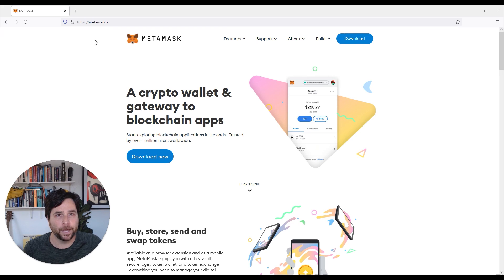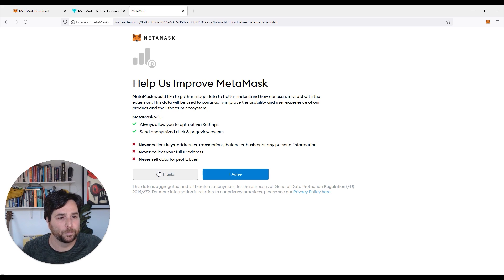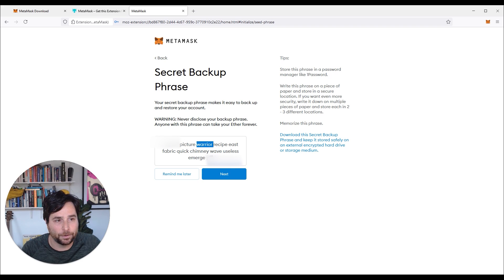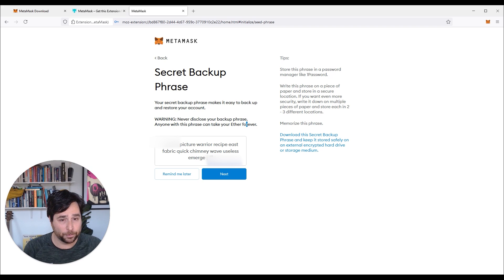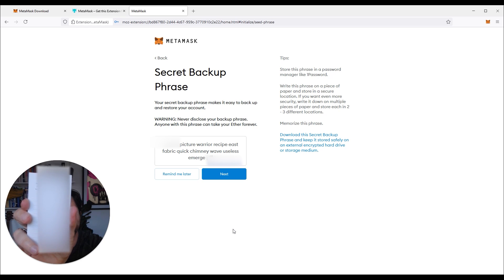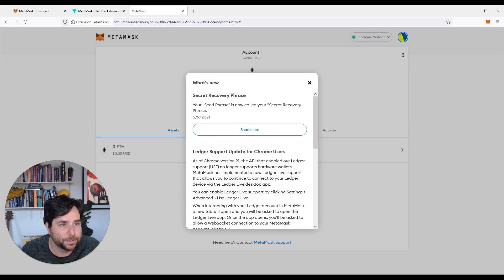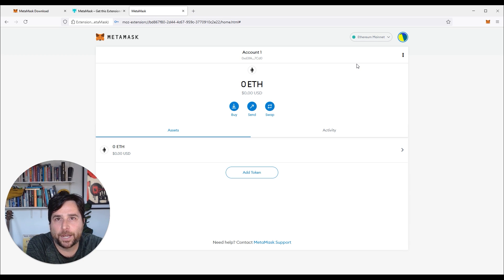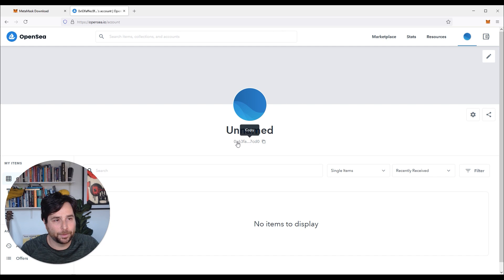NFT 101: Lesson 2- How to set up and fund an Ethereum wallet with Metamask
In this video, I'll walk you through how to set up a Metamask wallet and put funds into it. I'll talk about security and explain what a 12-word seed phrase is. I walk you through step by step and show you how to create and secure your Ethereum wallet.